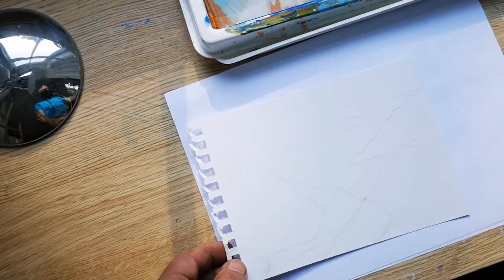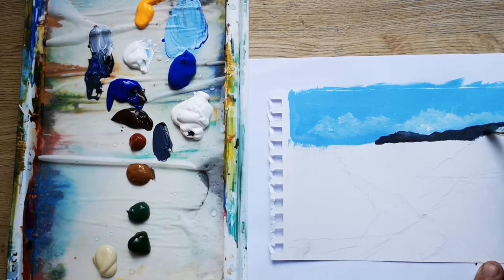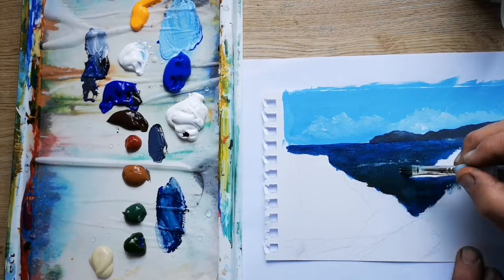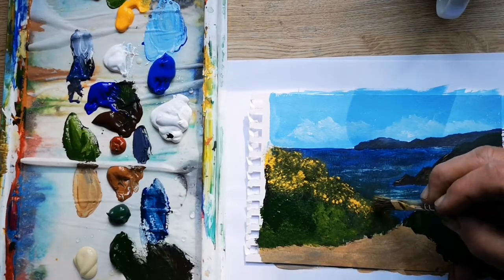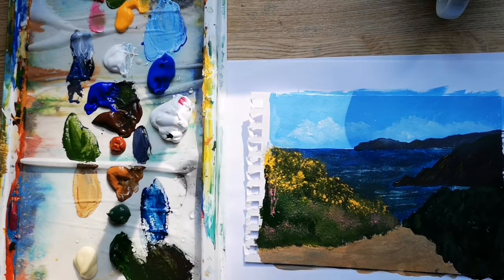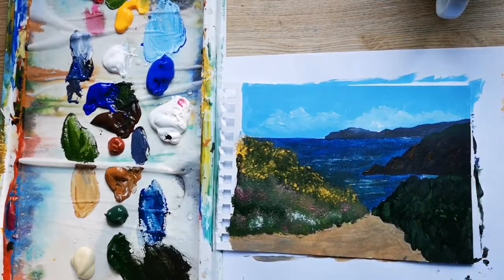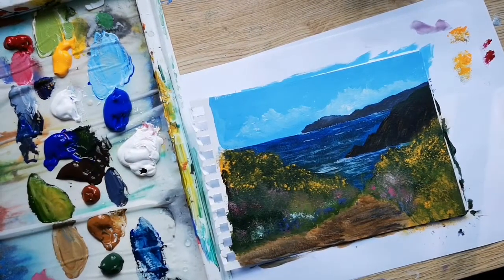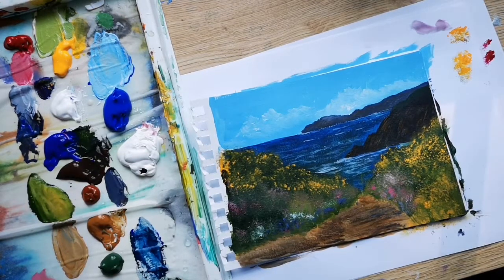Acrylic Coastal Scene Day 5 Of 100 Day Art Challenge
Day 5 of my 100 day art challenge. hmmm not too pleased with this one! Acrylic seascape, 7x5" I've not really attempted anything like this before so it was a steep learning curve. I would like to try this scene in oils.